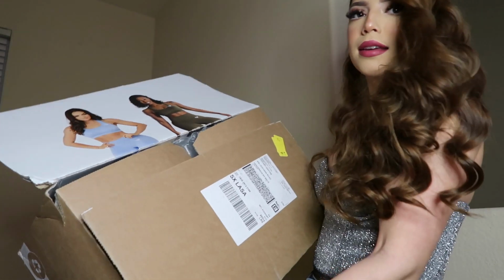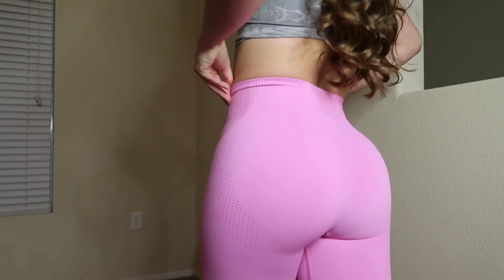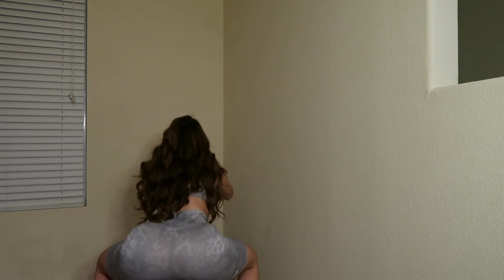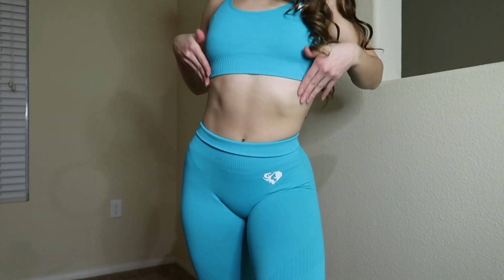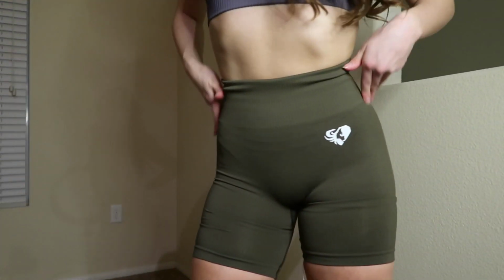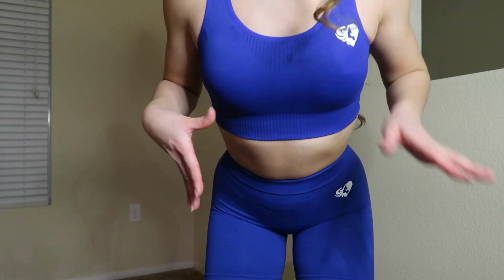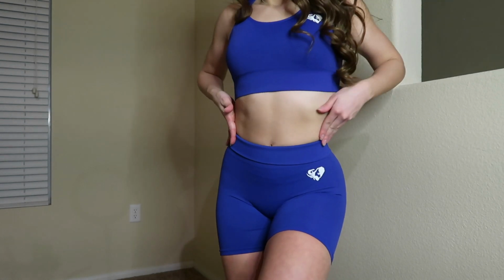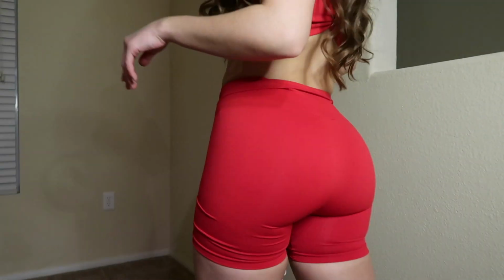Woman's Best HUGE Haul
Hey babes I hope you liked this try-on haul! Besos!

Product Description:
-PWR CycleShorts XS Black
-PWR CycleShorts XS Khaki
-PWR Bra XS Turquoise
-PWR Leggings XS Turquoise
-PWR Bra XS Charcoal
-CM Leggings XS Grey
-PWR CycShorts XS Red
-CM CYcShorts XS Grey
-PWR Bra XS Royal Blue
-PWR LS crop top XS GreenAsh
-PWR CycShorts XS GreenAsh
-CM Bra XS Grey
-PWR Bra XS Red
-PWR CycShorts XS RoyalBlue
-PWR CycShorts XS Turquoise
-PWR Leggings XS PhioxPink